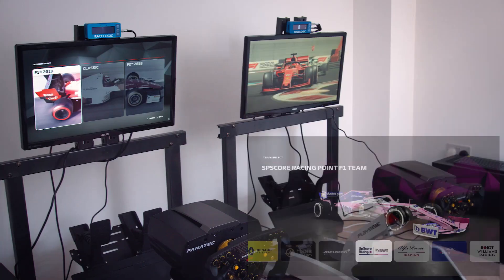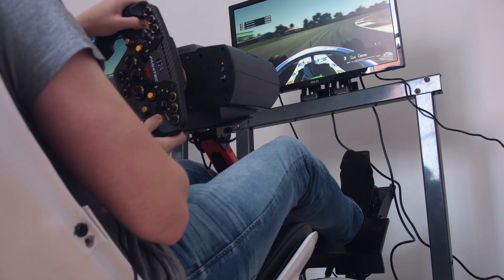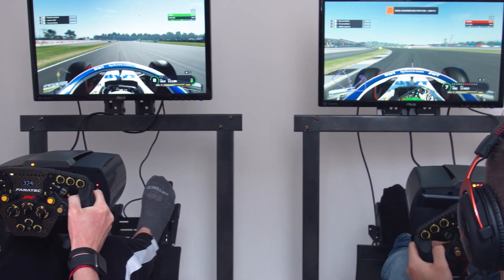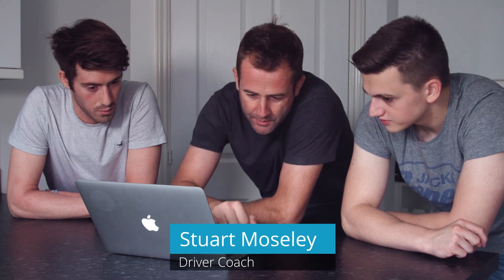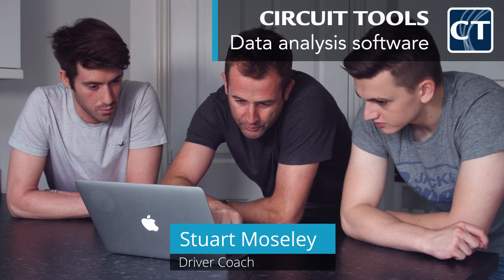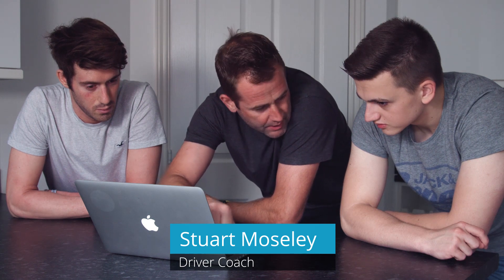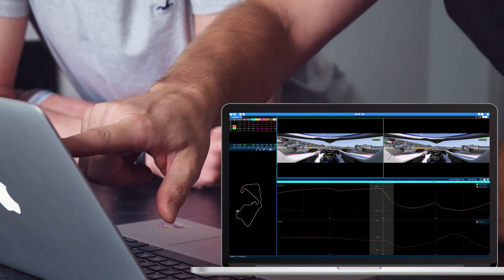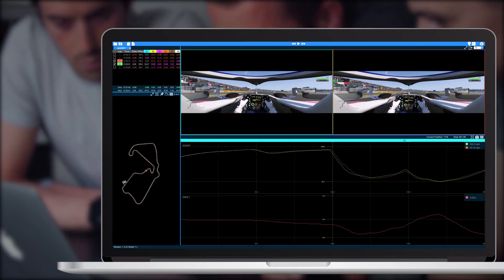F1 eSports drivers use the VBOX Sim Pack to go faster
As simulators close the gap to reality it is a logical next step that the same technologies that help drivers in the real world to go faster benefit those in the virtual world. From pro drivers to those starting out in eSports, the easy to use Circuit Tools analysis software allows users to quickly identify areas for performance gain. Using the same hardware found in many race cars around the world the VBOX Lap Timer can now be used either on the track or in the simulator.